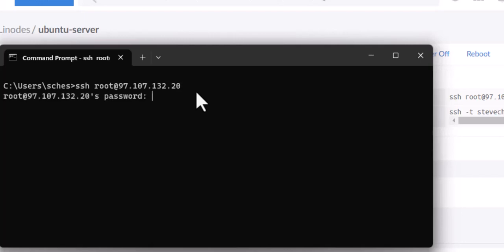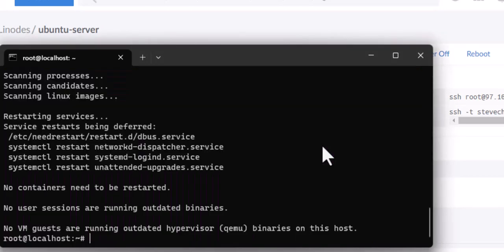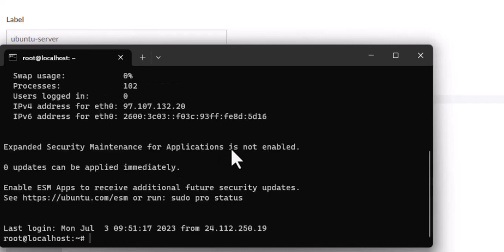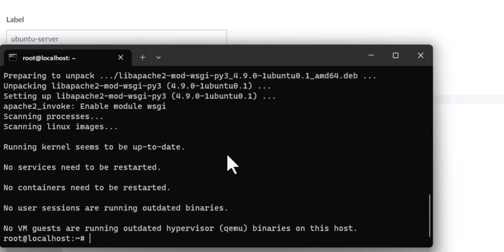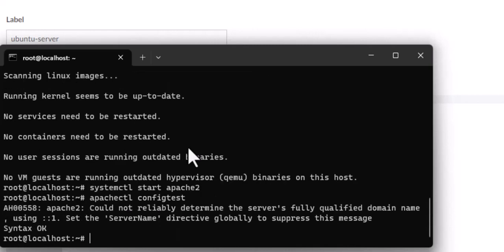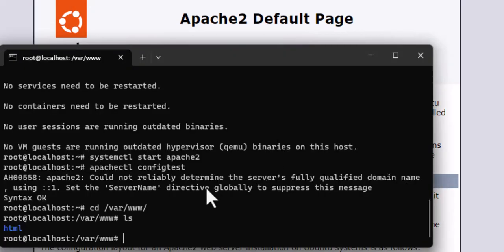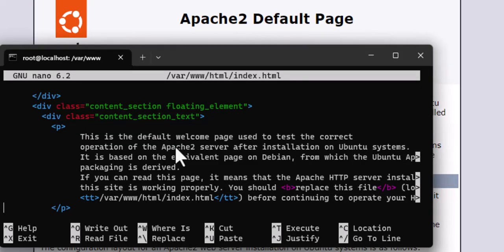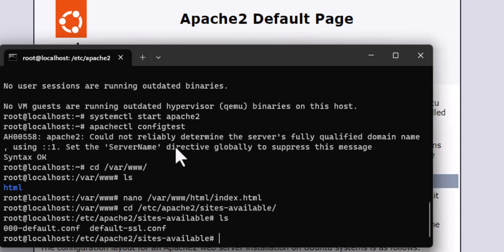Apache Server Installation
Install Apache Webserver for Django